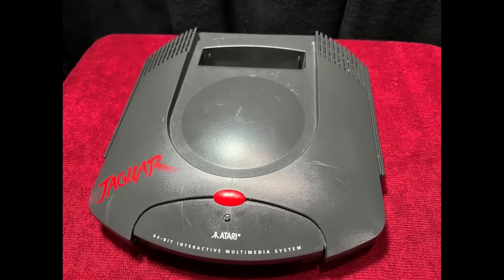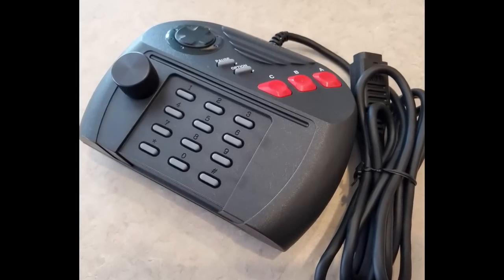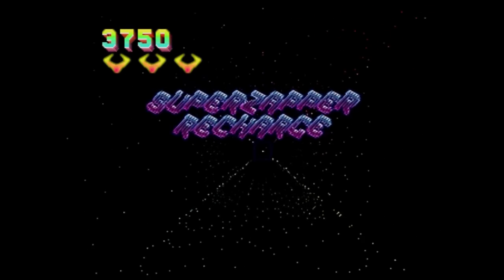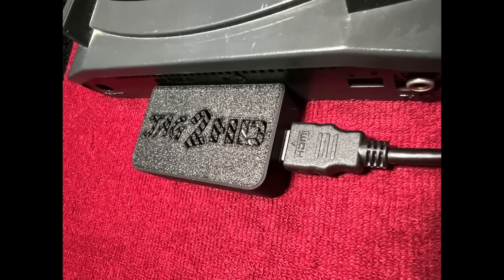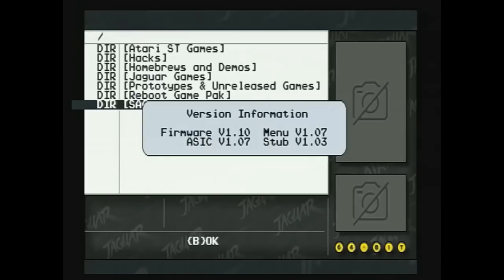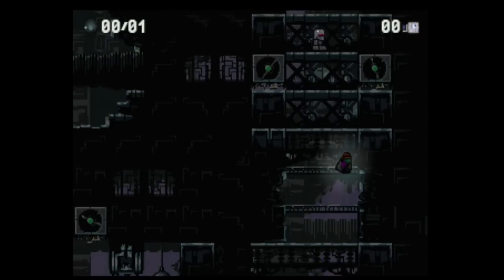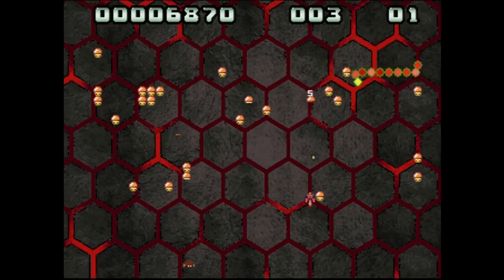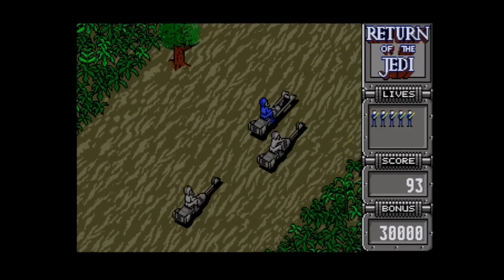Modern Day Upgrades for the Atari Jaguar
Switch OLED

Intro about the Atari Jaguar 00:00
Jag BT Bluetooth for Jaguar 1:24
6 button Pro Controller and more options 2:02
Tempest 2K, hookup options, and captured footage  2:33
Jaguar Game Drive 4:09
Advantages of the Game Drive 4:51
What is your setup to play? 7:30

BT Adapter, Jag 2 Gen, Game Drive, and Jag2Snes were provided by Stone Age Gamer for content coverage.   The views expressed in this video are of my own.